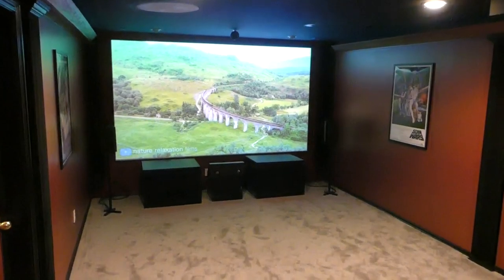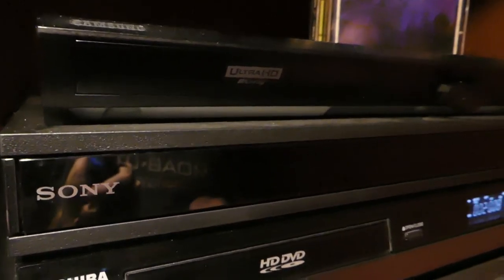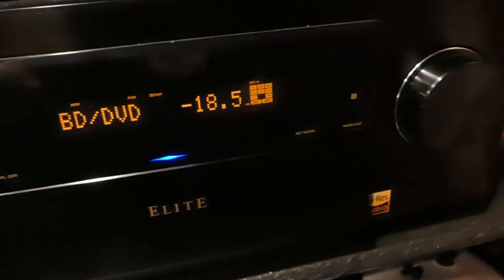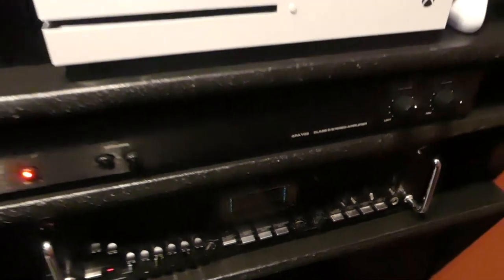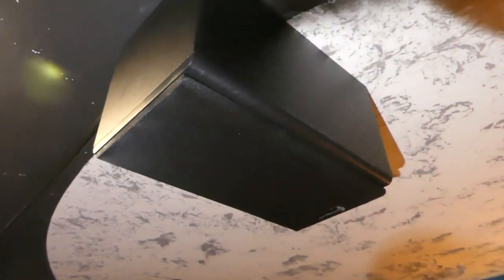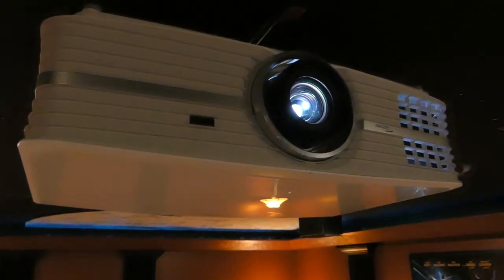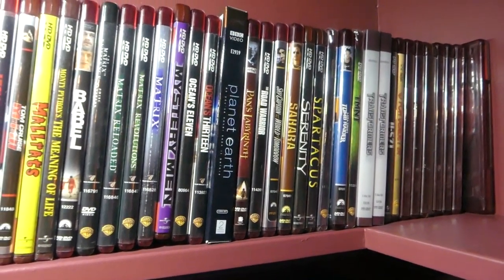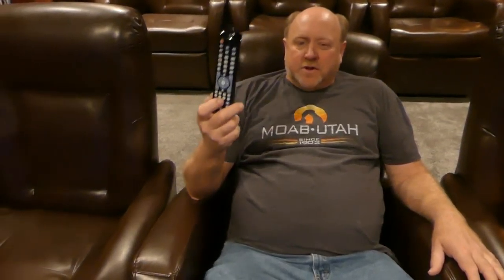My Dolby Atmos 11.2, Optoma 4K, DIY Dayton Audio, 2020 Home Theater Tour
Home Theater tour of my 12'x24' Stadium Seating, 4K 132" DIY Ultra Pure White screen, Dolby Atmos 11.2 with Dayton Audio DIY speakers. 17 Speakers total (Right, Center, Left, 3 Right in-wall Surrounds, 3 Left in-wall Surrounds, Right in-wall Rear, Left in-wall Rear, 4 Atmos over head, 2 subwoofers. I was wrong about the remote, it's a RCA RCRN06GR not a Phillips!